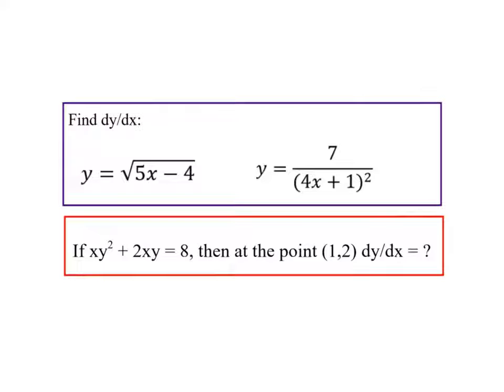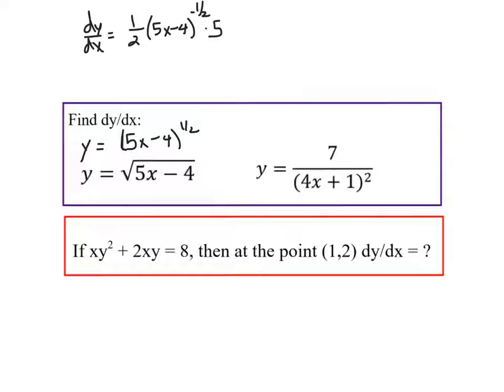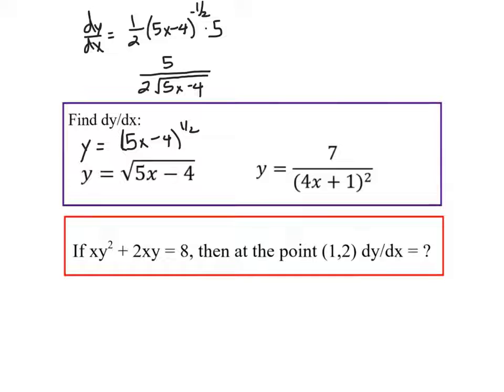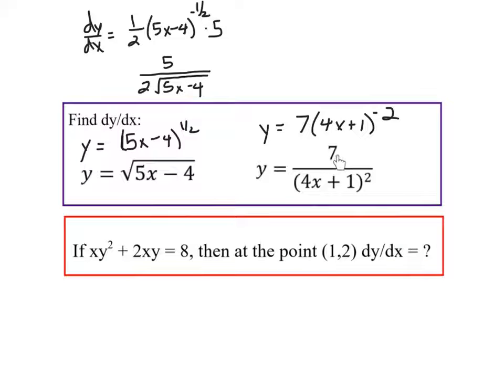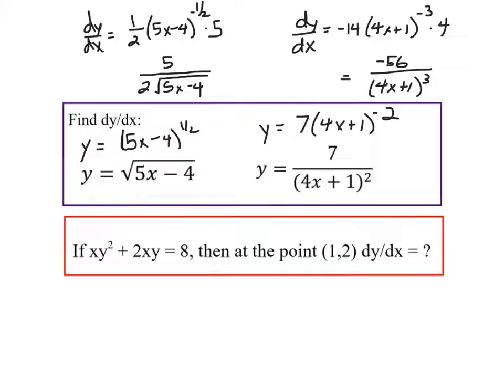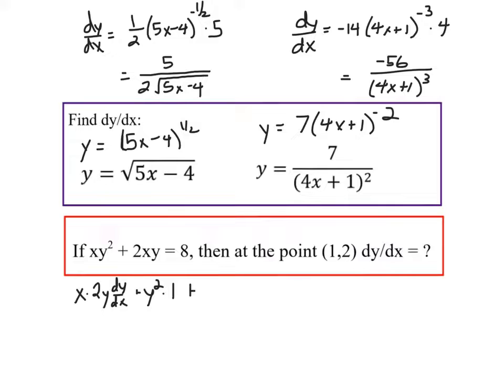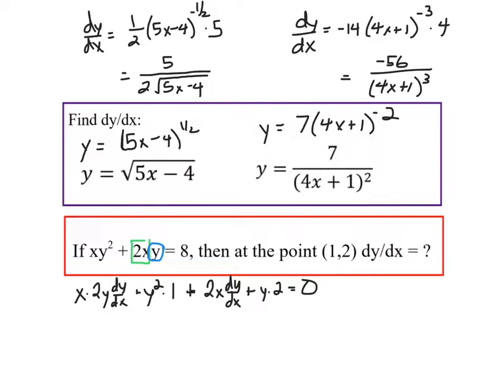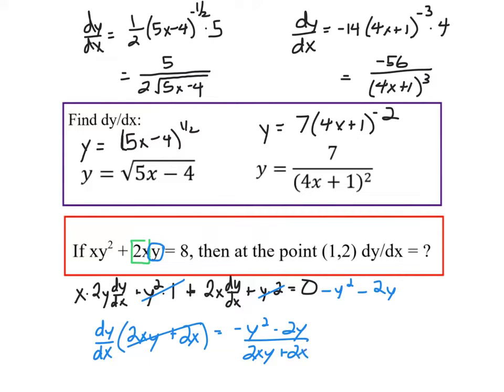Calculus Chain Rule, Implicit Review